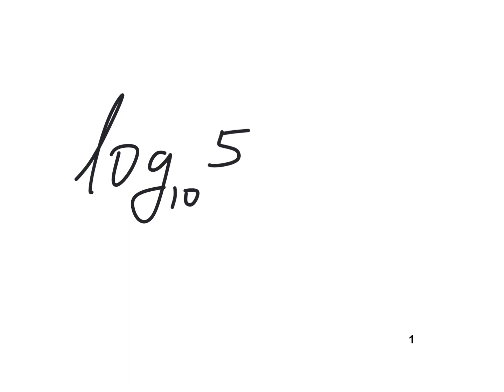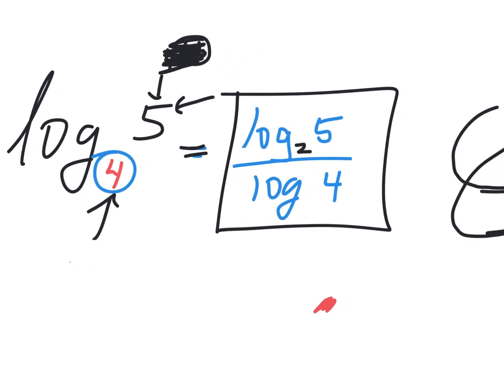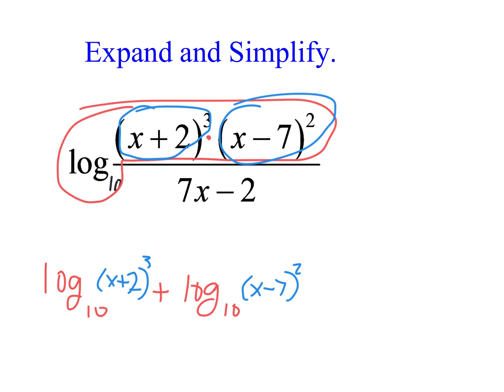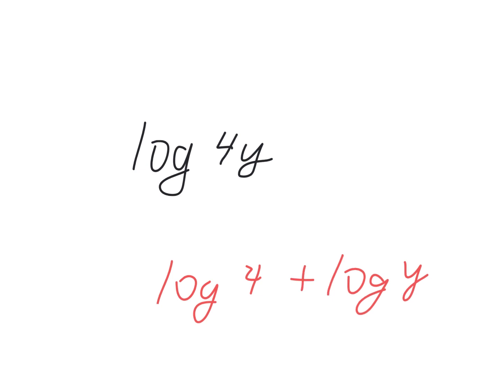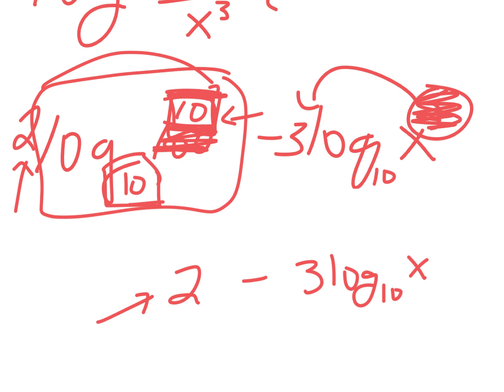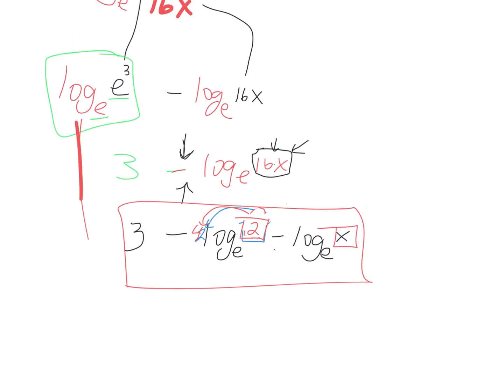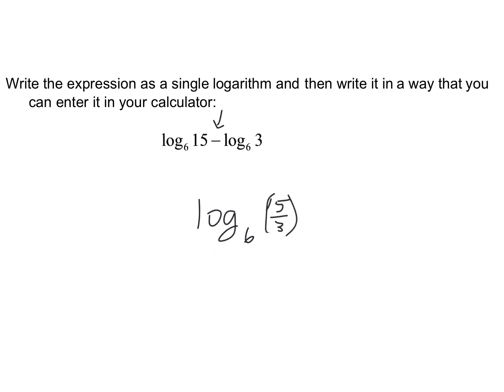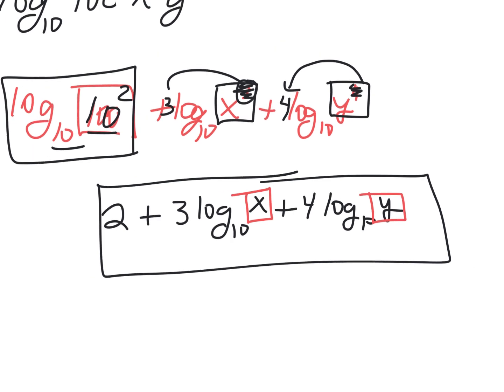Lesson_5.3.2_Notes- change of base precalc May 15